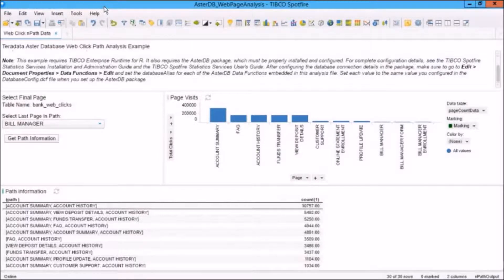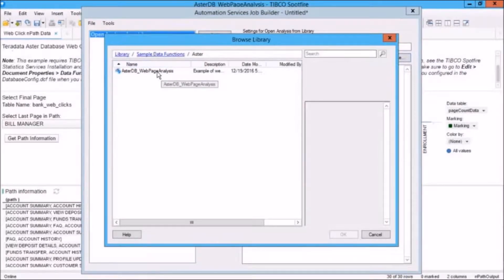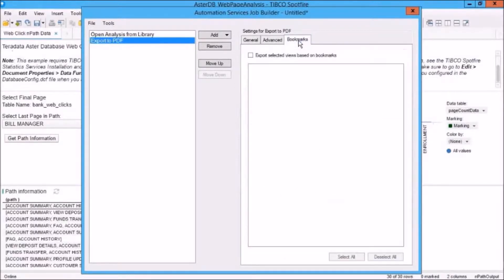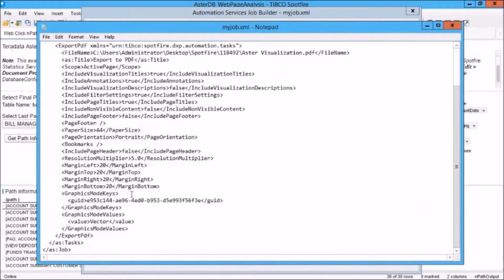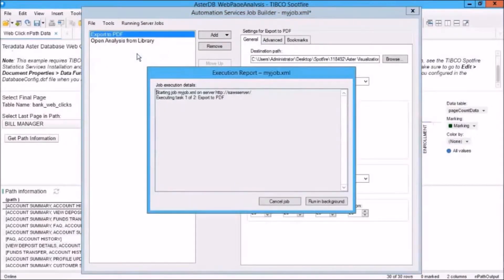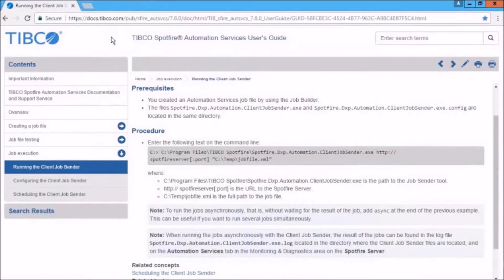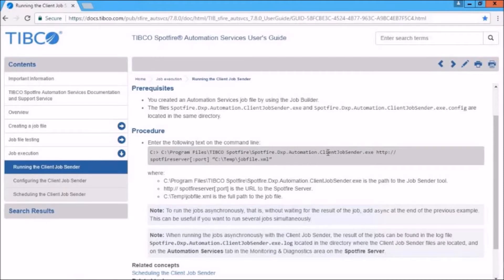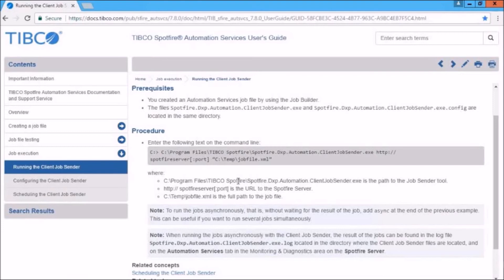Automating Task with Spotfire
HOW TO AUTOMATE TASK IN SPOTFIRE A BRIEF DESCRIPTION AND HANDS ON